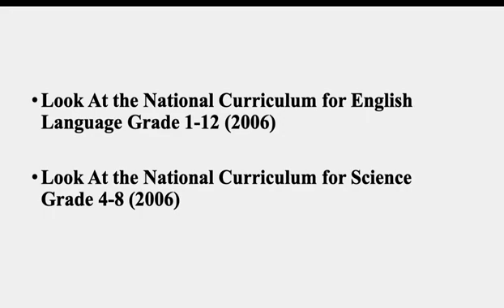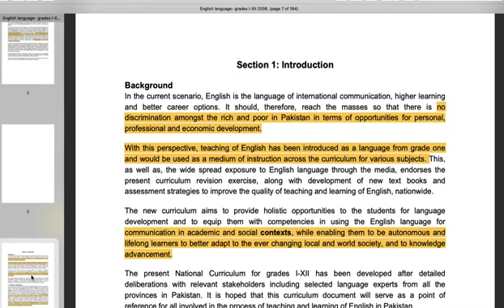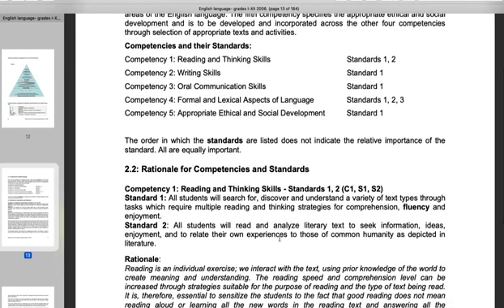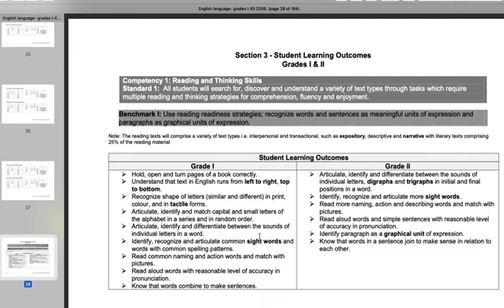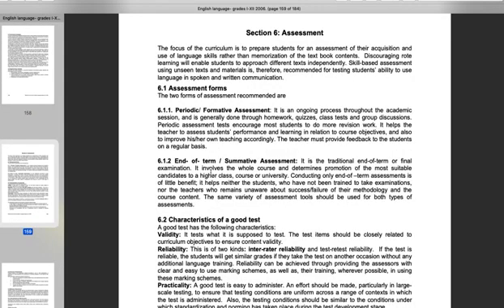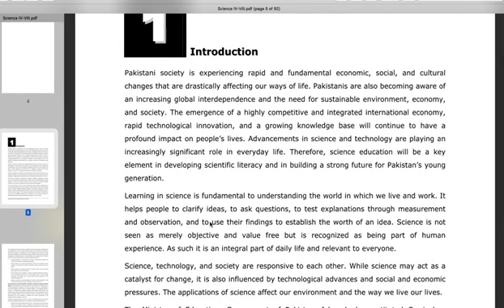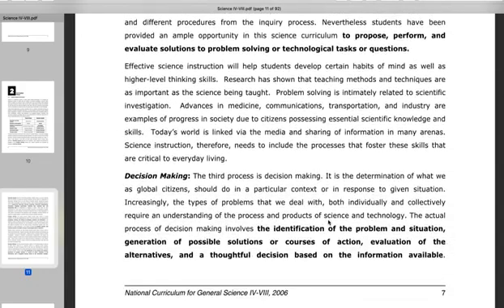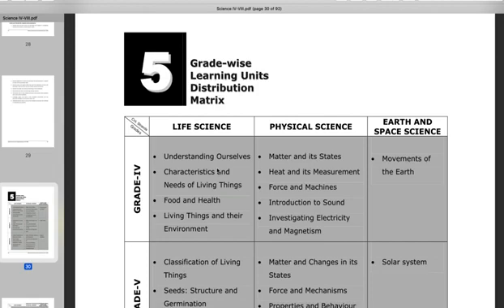National Curriculums of Pakistan - Education lecture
National Curriculums of Pakistan